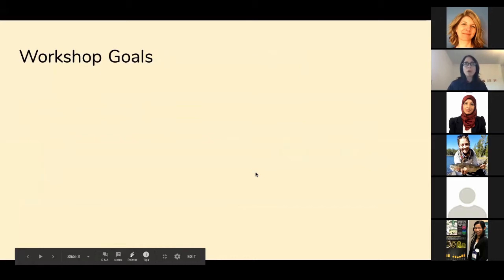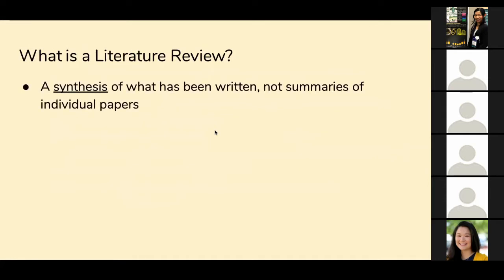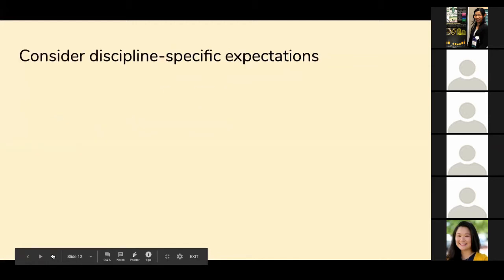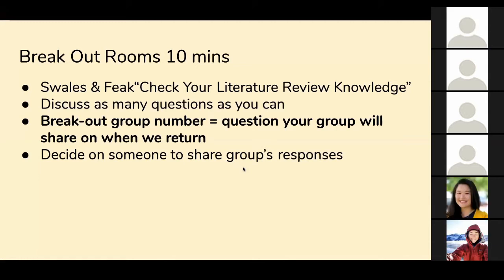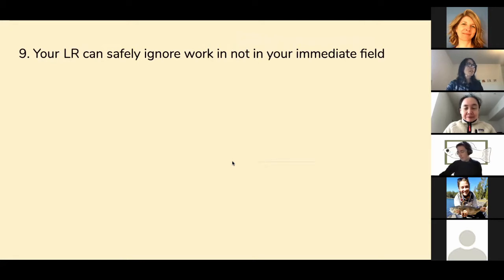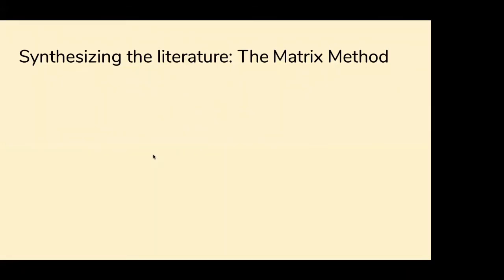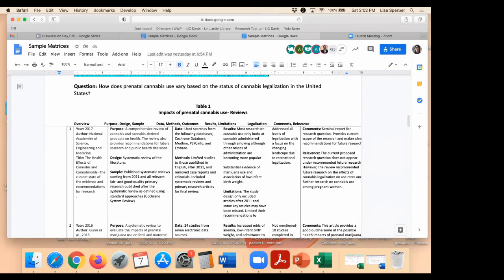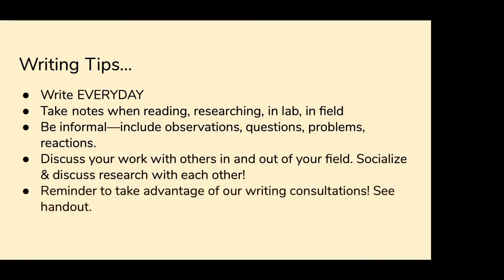Literature Reviews: Synthesizing the Literature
The literature review is one of the most important and prevalent documents in academic and professional writing. Designed for graduate students earlier in the research process, this workshop will provide an overview of what a literature review is and why we write them. Since one of the hardest parts of writing a review is synthesizing the literature, we will focus on using a spreadsheet to synthesize studies and hands-on activities to help you consider relevant points of comparison across studies.

Lisa Sperber is a former Writing Across the Curriculum Consultant with many years of experience teaching literature reviews to undergraduate and graduate students in the sciences and health sciences. She works in the University Writing Program, where she enjoys teaching a wide range of courses and students. In addition, she is the co-director of the A3 Writing Project, where she supports literacy instruction in K12 contexts.